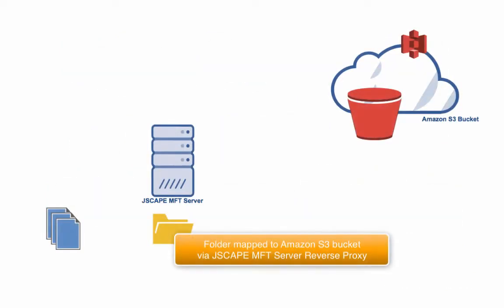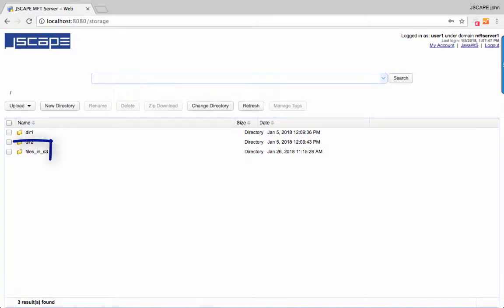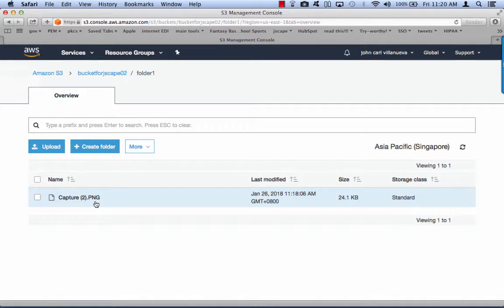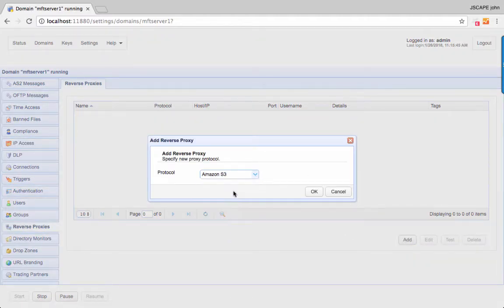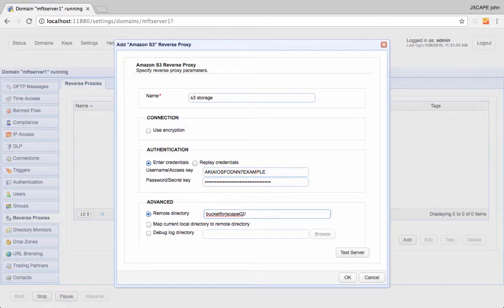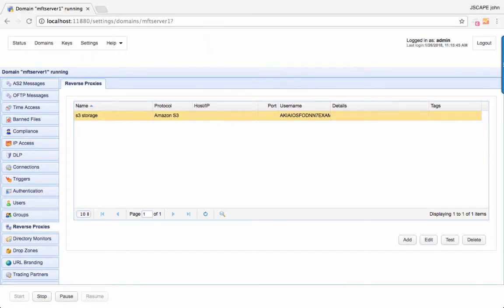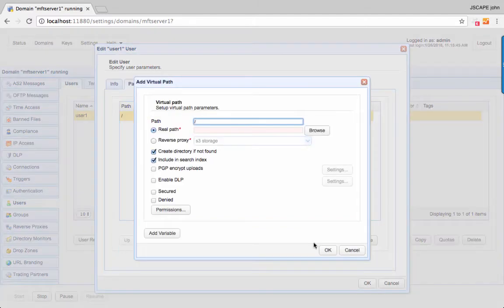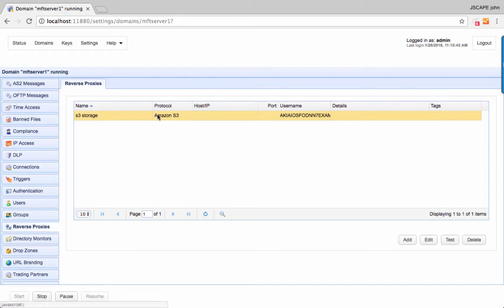How To Use Amazon S3 as the File Storage System of Your MFT Server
Demonstrates how to set up JSCAPE MFT Server so you can store end user files to folders in Amazon S3 buckets

Follow this tutorial by downloading the FREE, Starter Edition of JSCAPE MFT Server

Related content:

How To Use Amazon S3 As The File Storage System of Your MFT Server (article version)

Amazon S3 vs Local Storage - Where Should You Store Files Uploaded to Your File Transfer Server?

How To Connect and Upload Files To an Amazon S3 Trading Partner